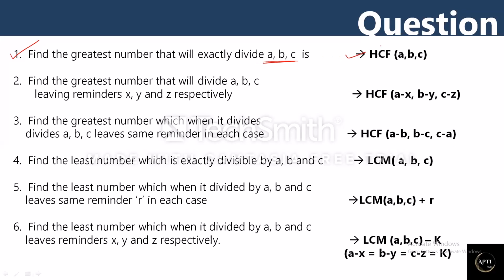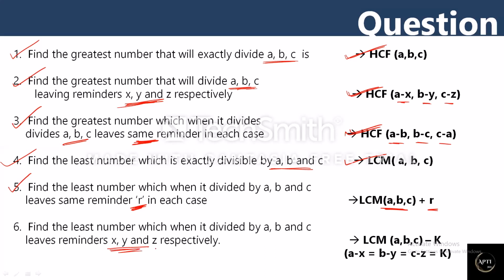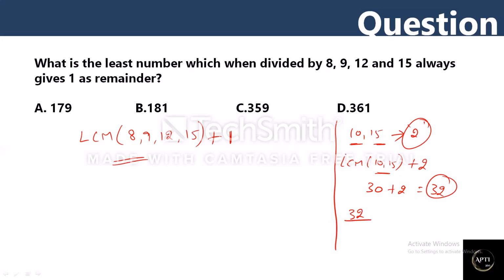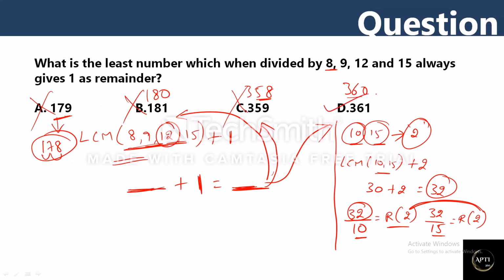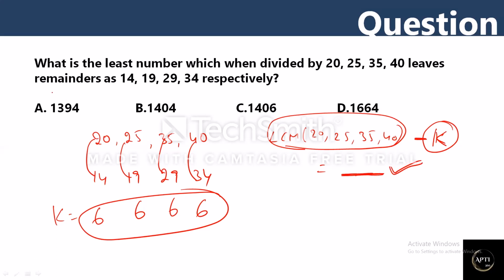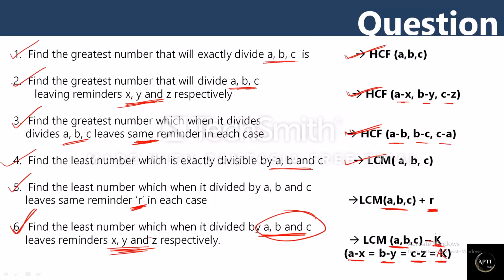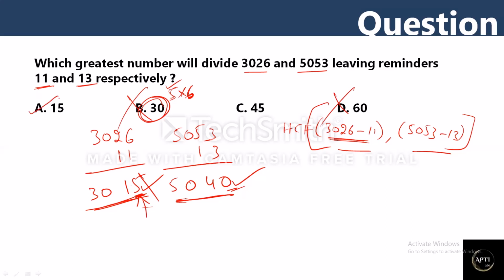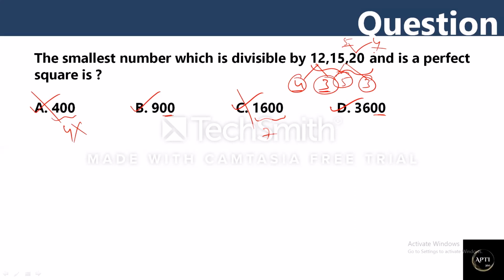Applications of LCM & HCF | Part-2 | Unique Method | Competitive Exams | By Sivaramesh | APTI360